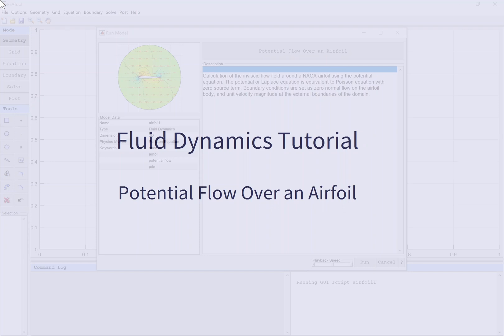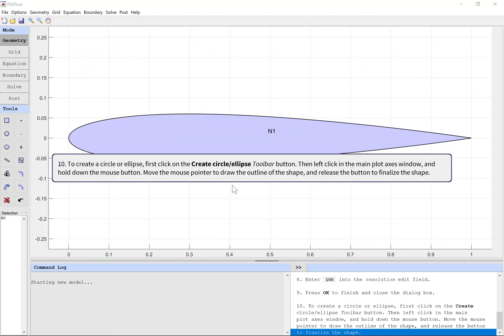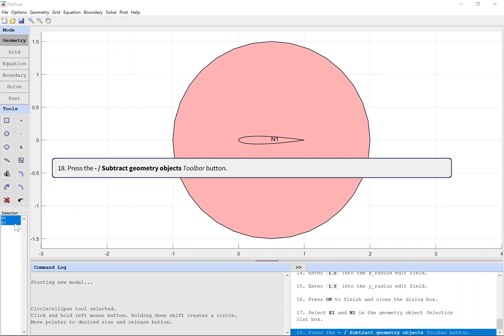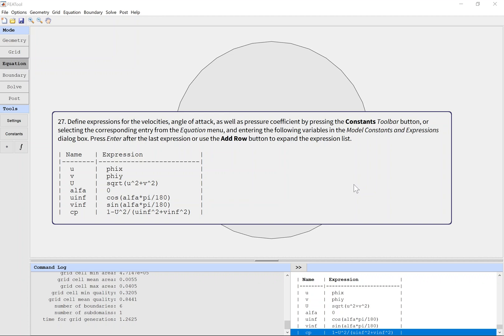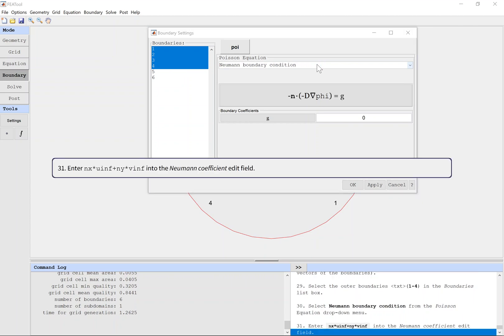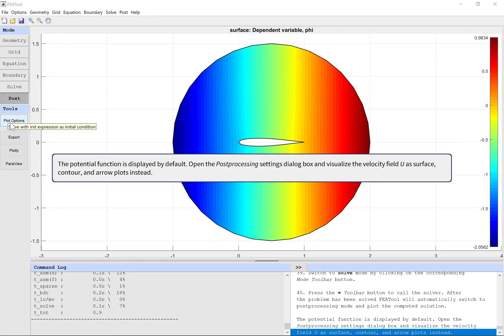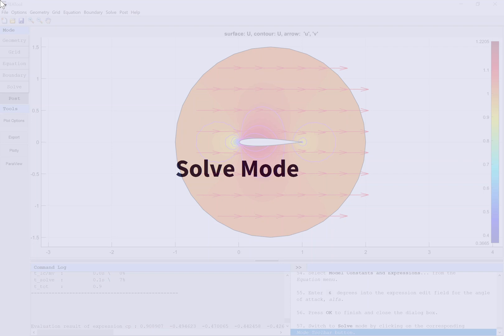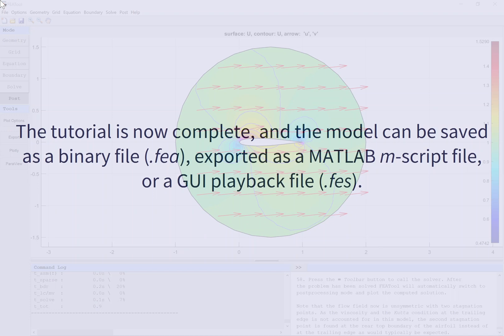Fluid Dynamics CFD Tutorial of Potential Flow Over an Airfoil | FEATool Multiphysics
Computational Fluid Dynamics (CFD) Video Tutorial - Potential Flow Over a NACA Airfoil with the FEATool Multiphysics GUI and MATLAB toolbox

Calculation of the inviscid flow field around a NACA airfoil using the potential equation. The potential or Laplace equation is equivalent to Poisson equation with a zero source term. Boundary conditions are set as zero normal flow on the airfoil body, and unit velocity magnitude at the external boundaries of the domain.

► QUICK LINKS:
00:00 - Introduction
01:40 - Geometry definition
03:56 - Mesh generation
05:30 - Equation specification
07:35 - Boundary conditions
10:05 - Solving with OpenFOAM
10:38 - Postprocessing and visualization

Accompanying step-by-step instructions are also available in the FEATool Multiphysics User's Guide